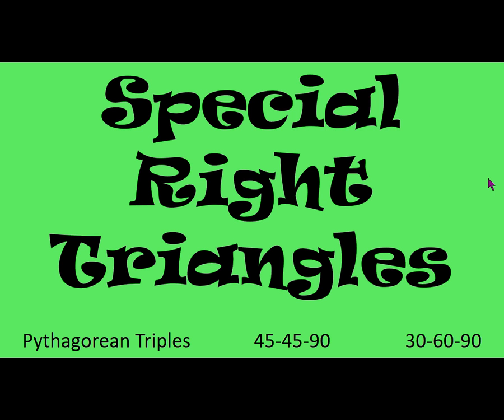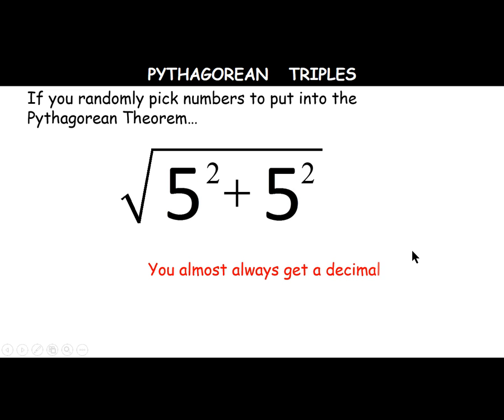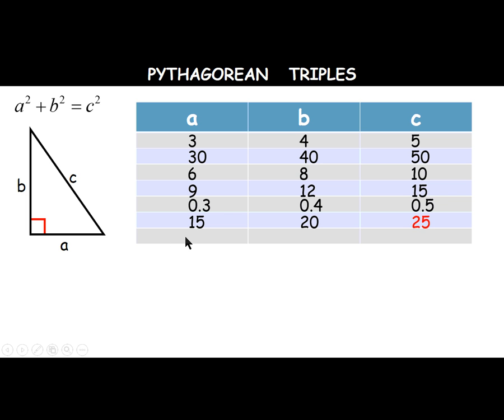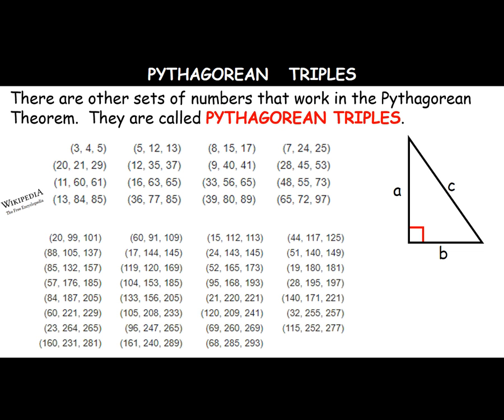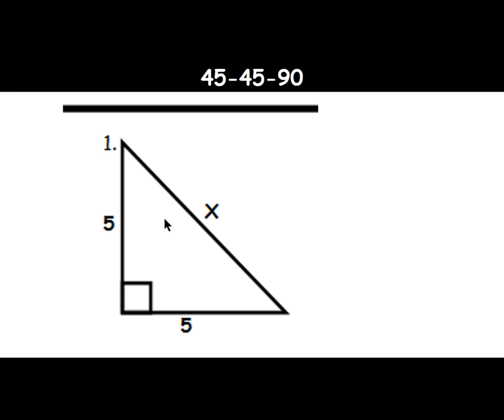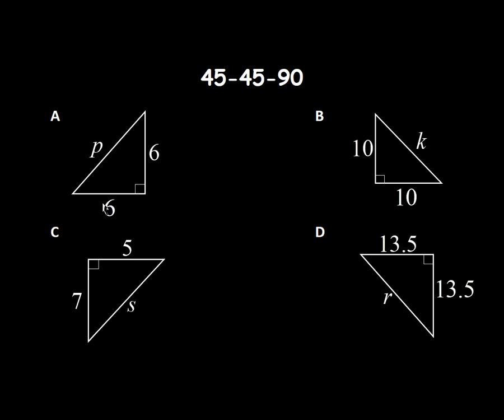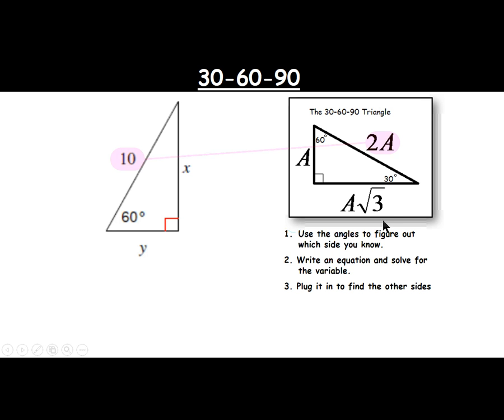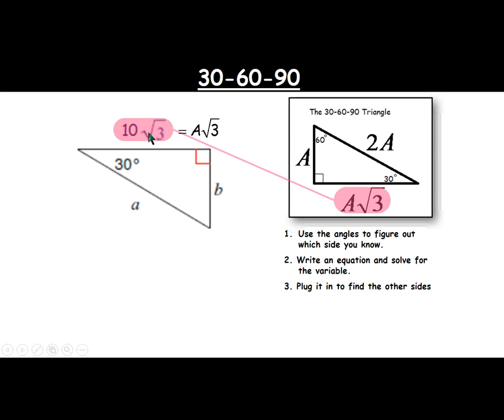8 4 Special Right Triangles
Right Triangle, Pythagorean theorem, Pythagorean Triple, 3-4-5 triangle, 45-45-90 triangle, 30-60-90 triangle